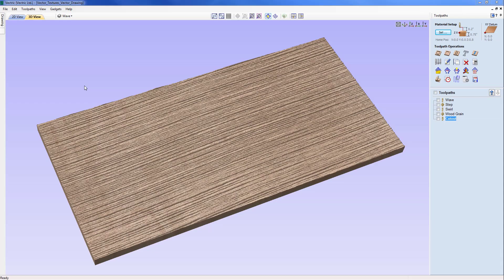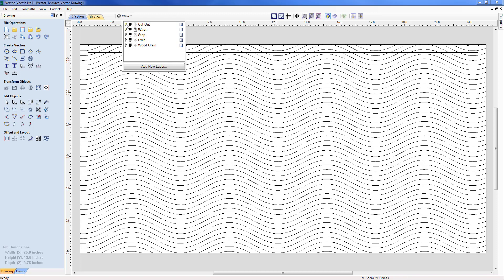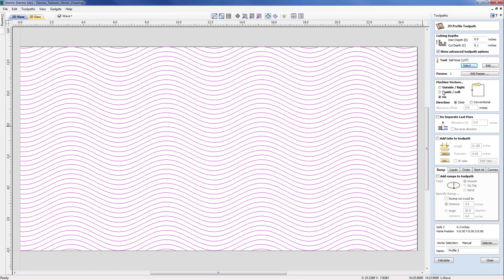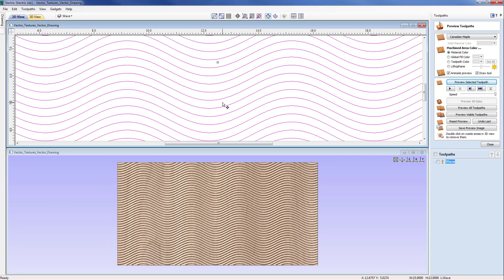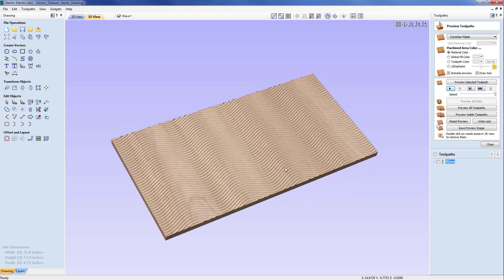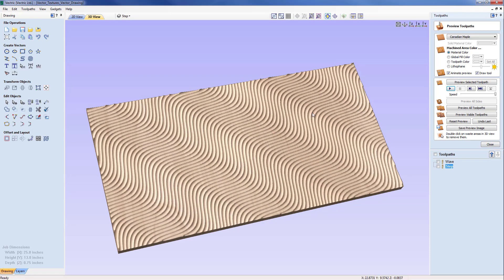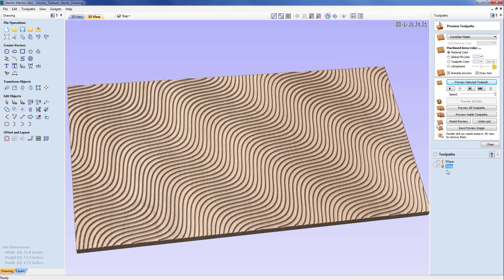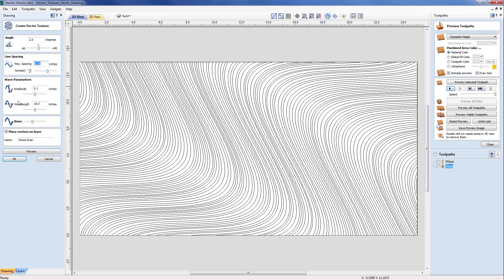Vectric V10 Tutorials | 2D Toolpaths | Vector Textures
In this tutorial we are going to show you how to combine cool vector textures and the profile toolpath to create a number of exciting texture panels.

Bookmarks:
~ Wave 01:20
~ Step 04:31
~ Swirl 06:53
~ Wood Grain 10:00
~ Cutout 13:11